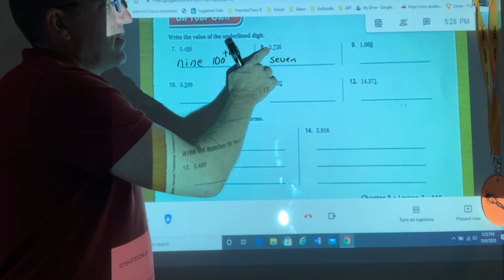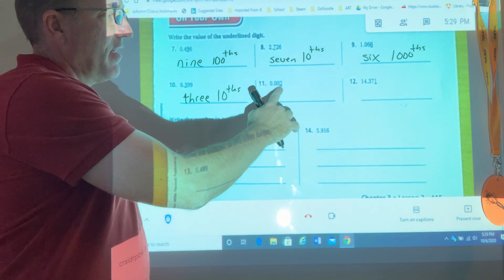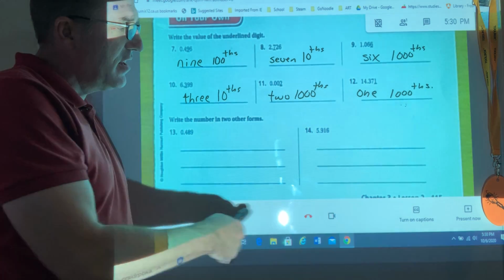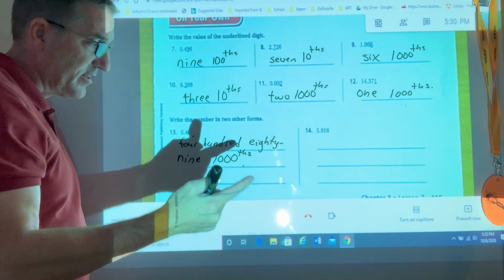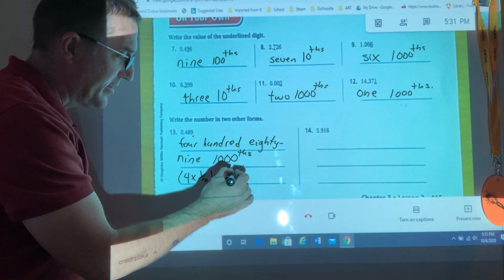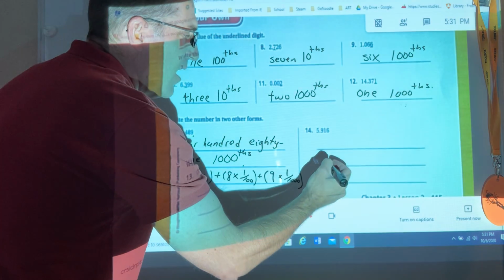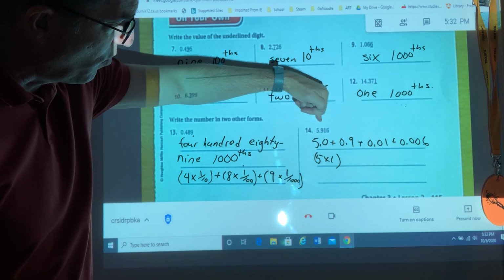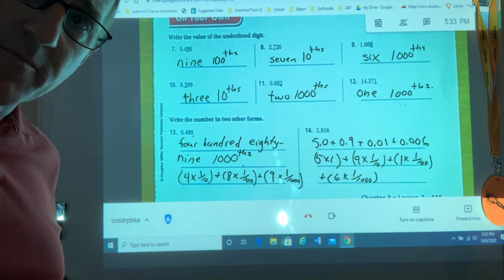3.2 Video 4